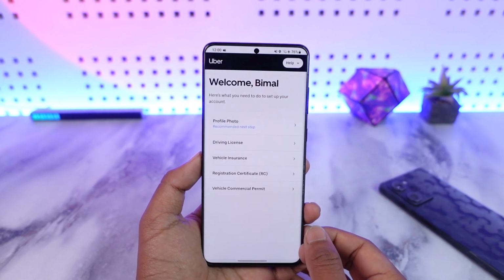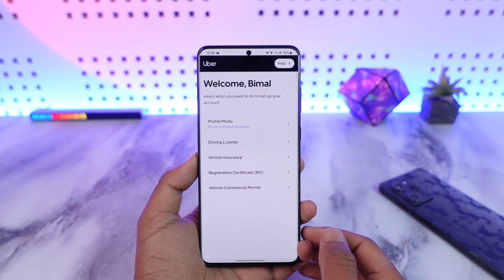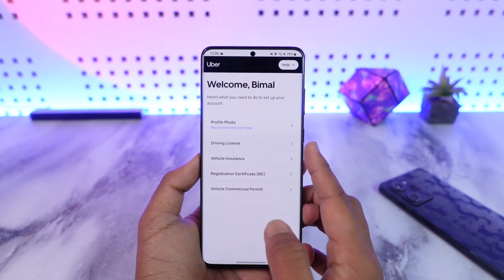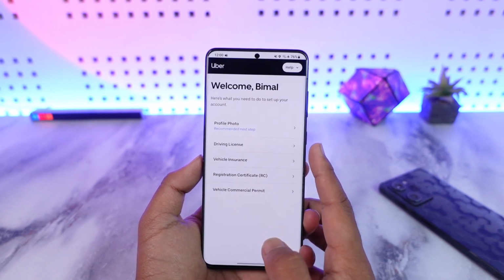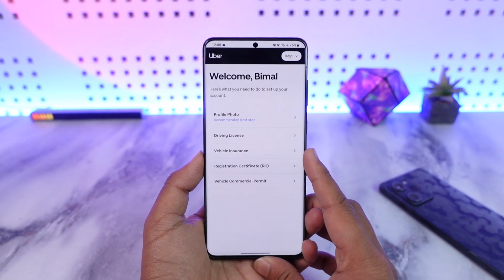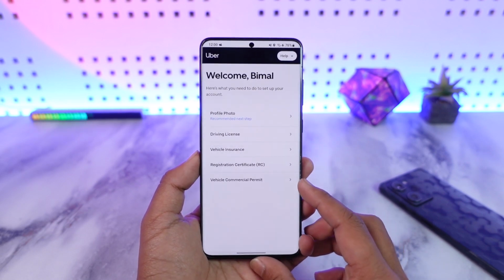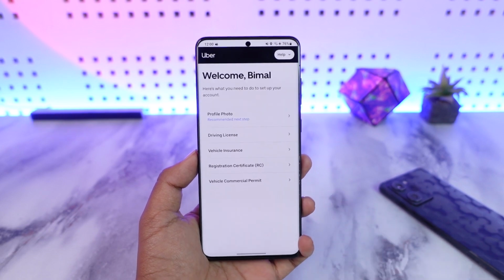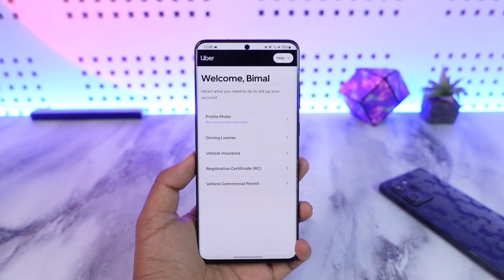How to Use Uber - How to Do Uber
In this tutorial video, I will quickly guide you on how you can use Uber. So, make sure to watch this video till the end. We try to be responsive to as many questions as possible.

► Chapters:
0:00 Introduction
0:12 Do Uber
0:53 Conclusion